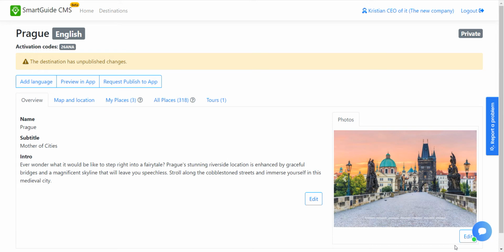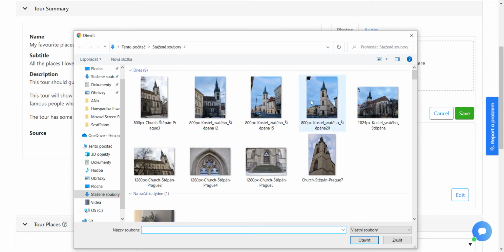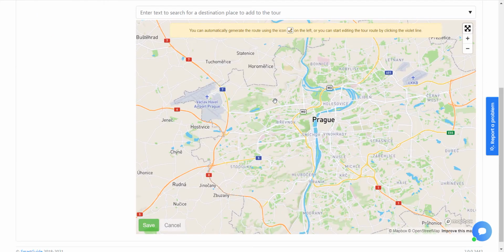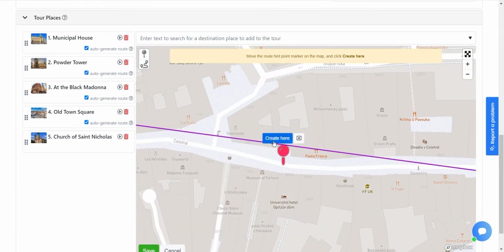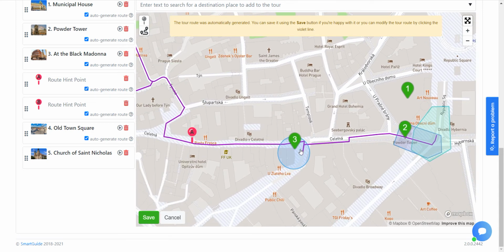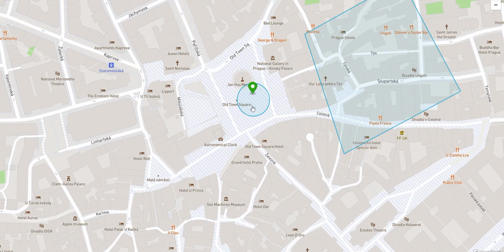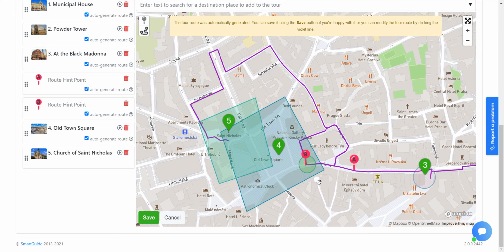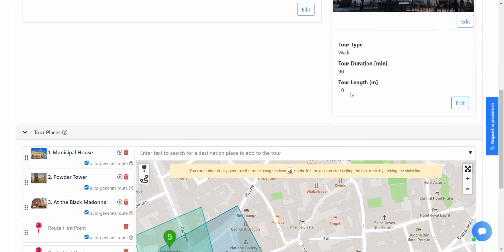SmartGuide: How to Create a Tour